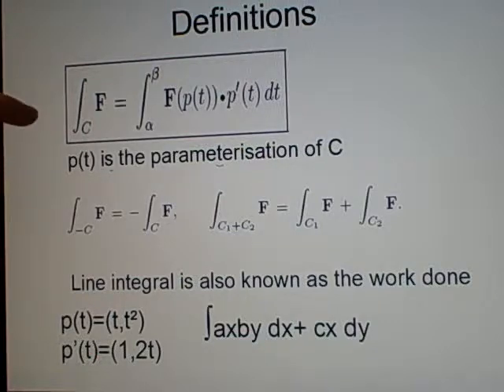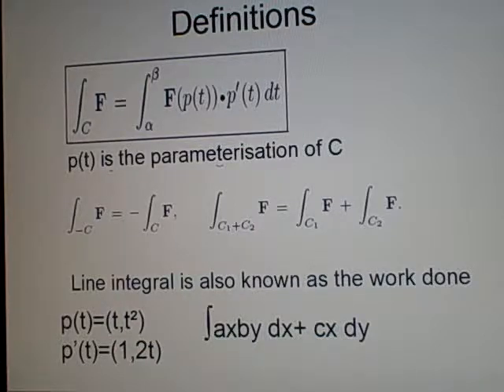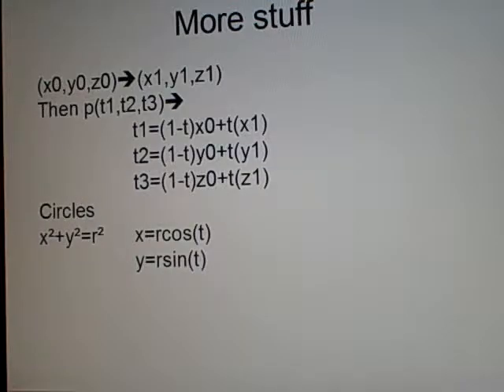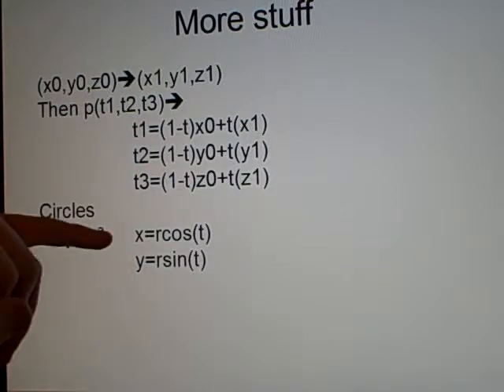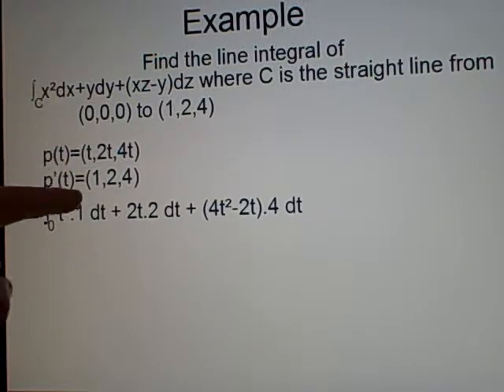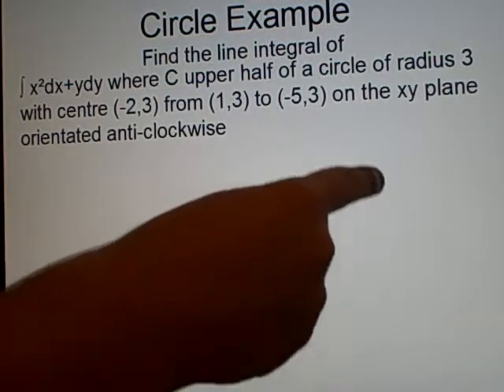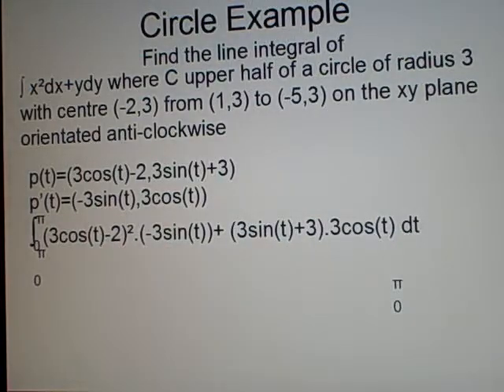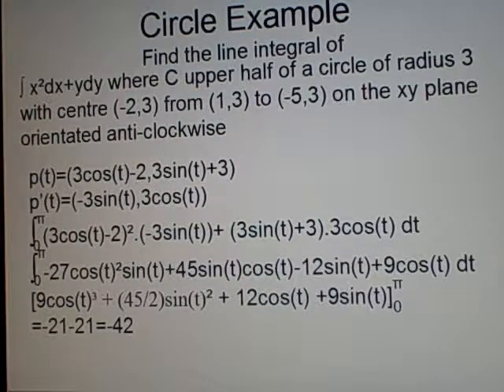Line integrals- Multivariable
Line integrals of circles aswell sorry if explanation is bad i hope examples will make sense of it.